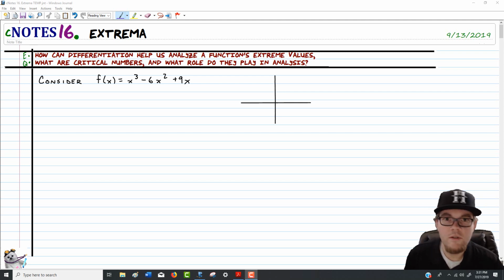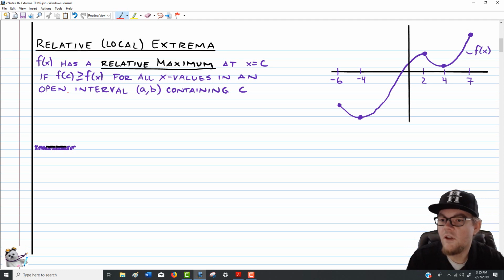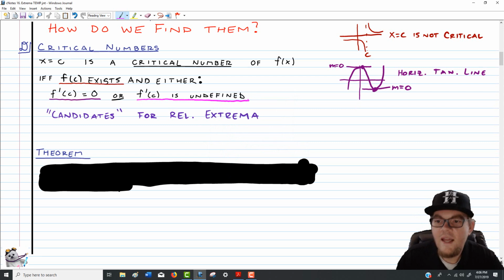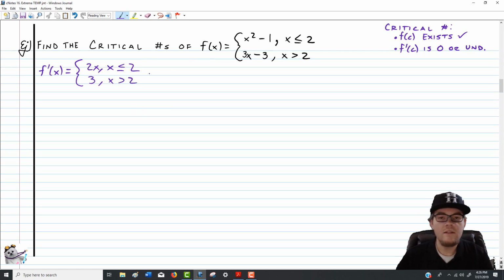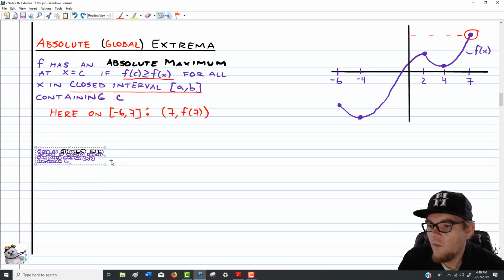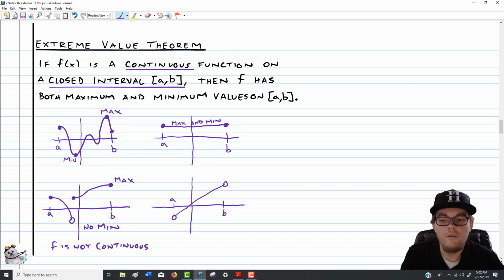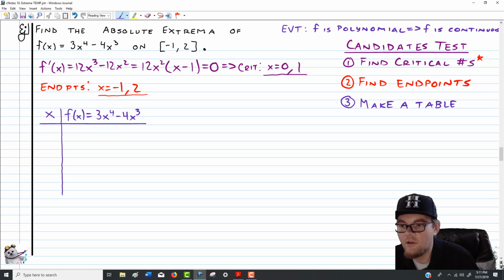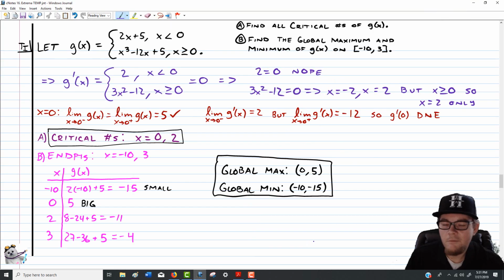cNotes 16 Extrema Lecture Notes 2019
This video presents Mr. Steele's AP Calculus AB lecture from 9/13/2019 focused on Extrema. This video was made using Camtasia 2019, a Logitech C920S HD Pro Webcam, Windows Journal, and a VisTablet. I also used Desmos to graph some of the functions analyzed. Cuddles the Baby Seal is used with permission from his original artist.